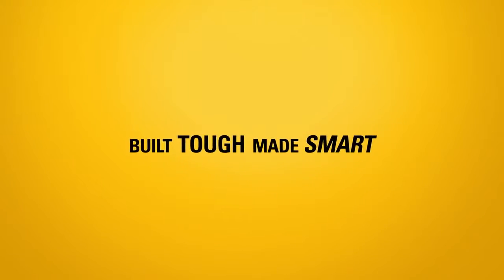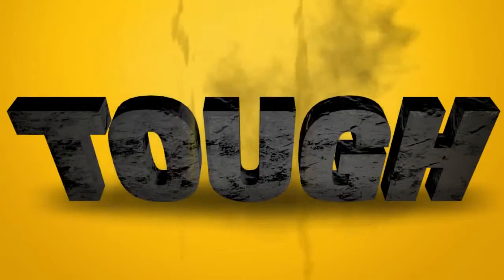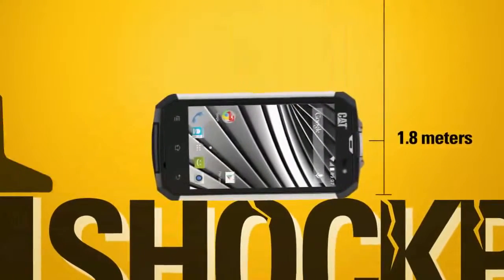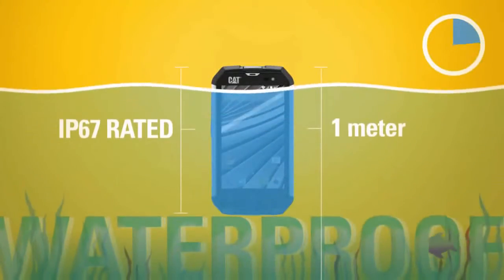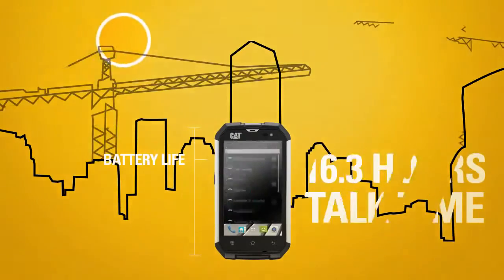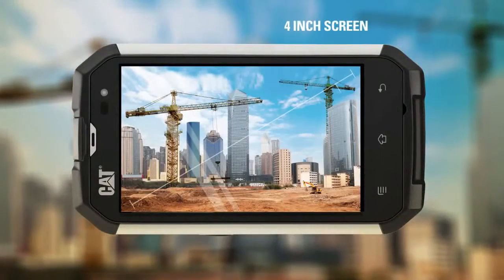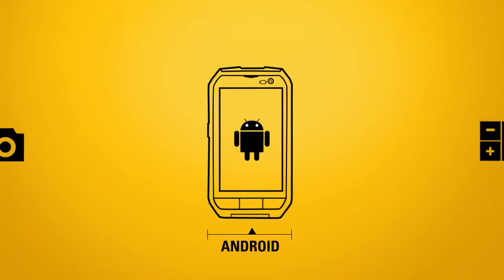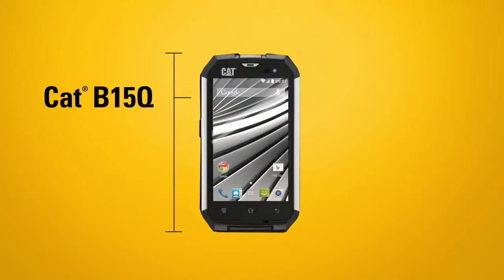Cat B15Q en Costa Rica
Venta de Cat B15Q en Costa Rica